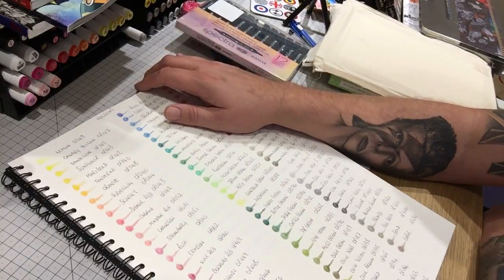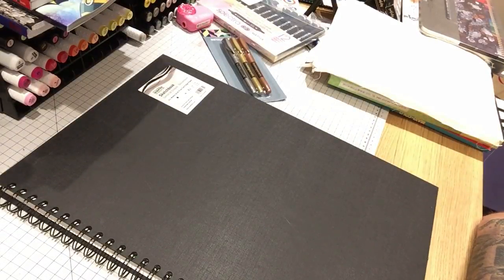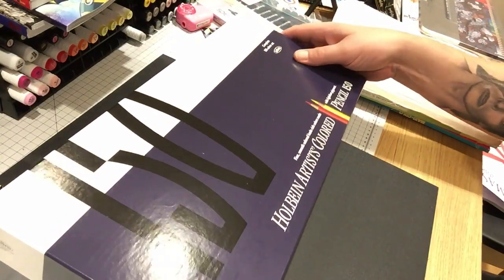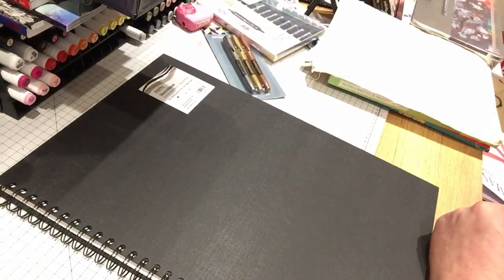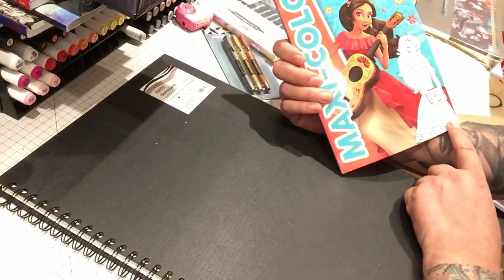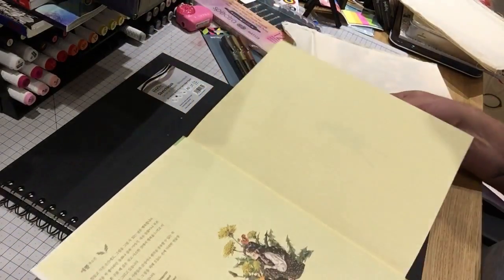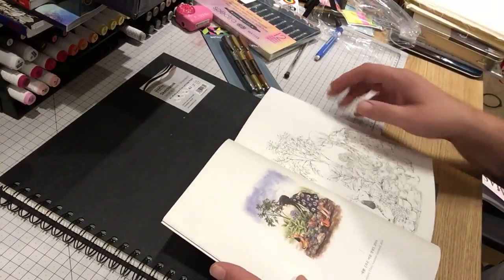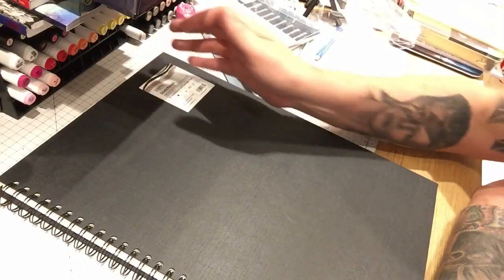Hobbycraft Colouring Book & Supplies Haul Plus A Surprise Swatch Part 2